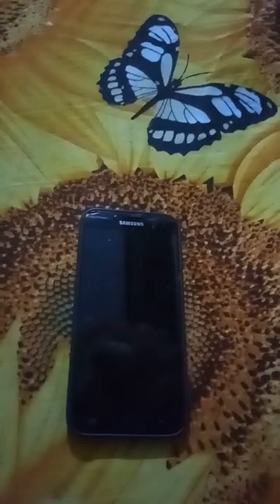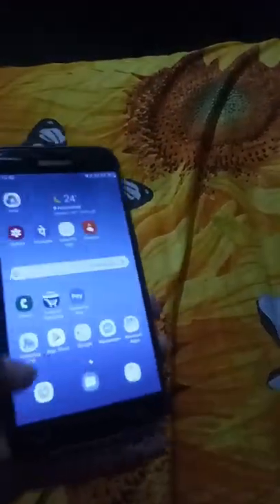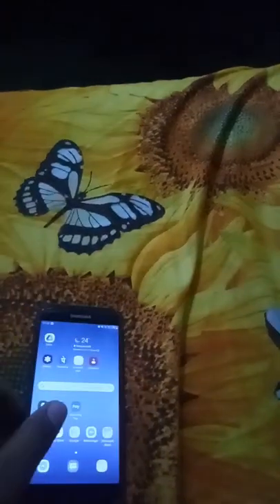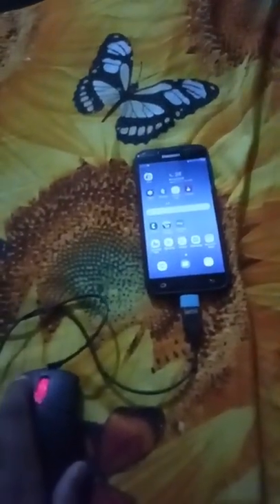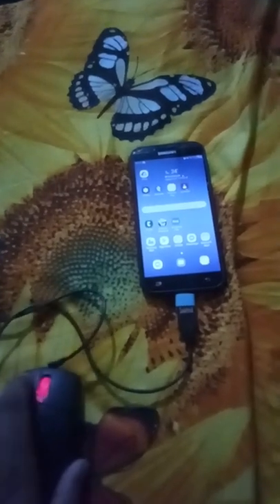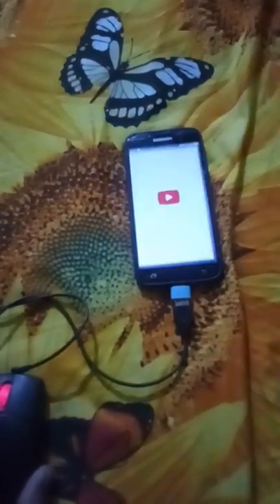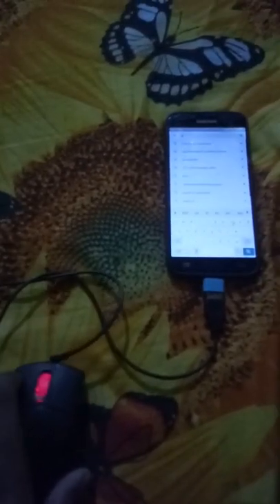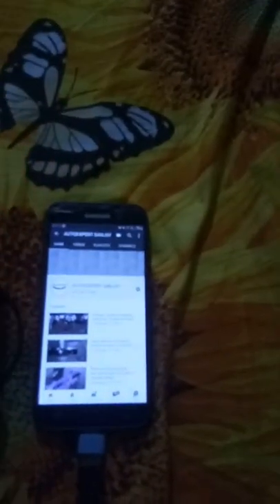How to operate touchpad gone mobile(100%solution ) || operate mobile without touching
Don't use more mouse.